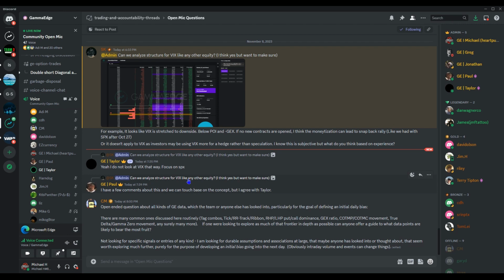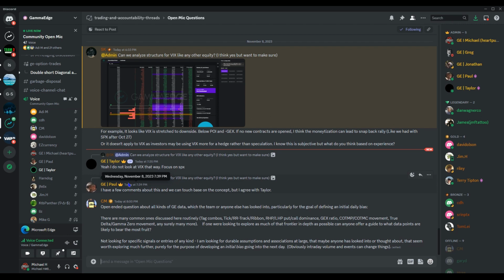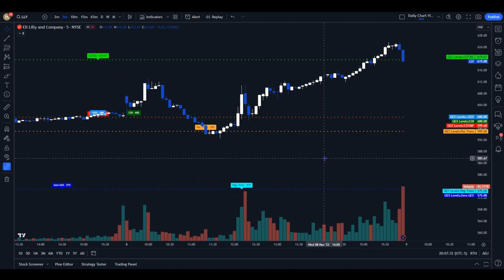🎓 Example Thought Process For Intraday Scalping Using GammaEdge Tools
✉️ NEWSLETTER

📺 ABOUT

In this educational video:

00:00 Introduction
00:17 Trading Intraday Using Calls and Puts
00:55 Intraday Trading Strategies and Setups
01:47 Analyzing Market Structure and Trading Logs
02:32 GEX Ratio and Transition Zone Importance
03:27 Executing Intraday Trades Based on Transition Zones
04:13 Short Trade Example on the Russell Index